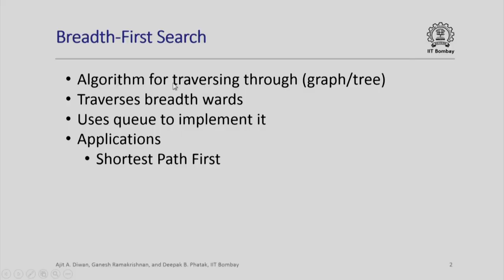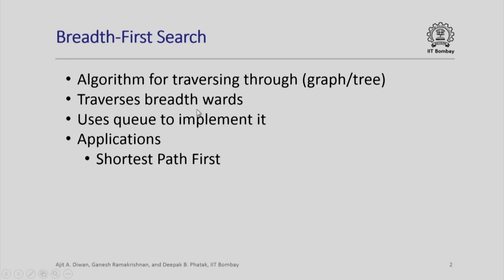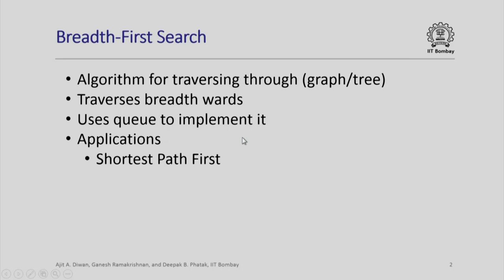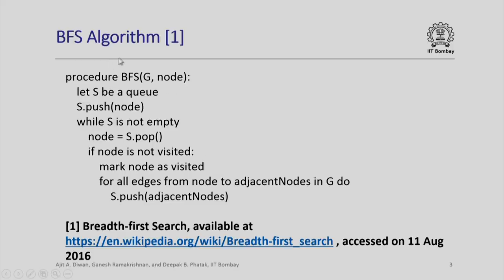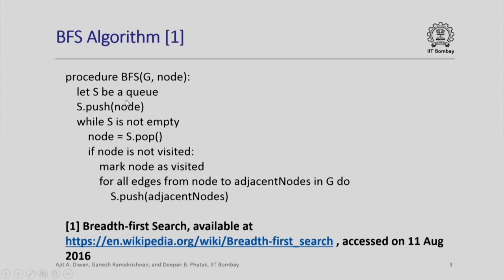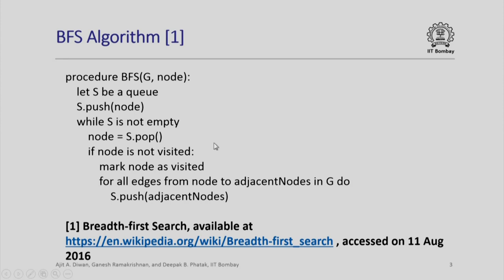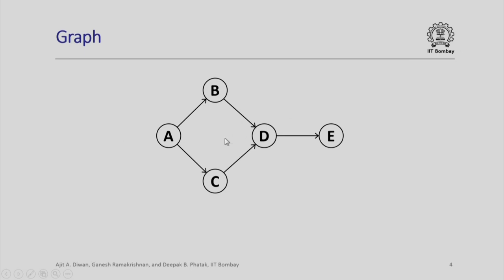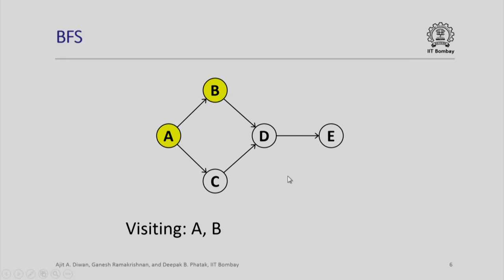CS213.2x S129 Graph Traversal (Breadth-First Search)